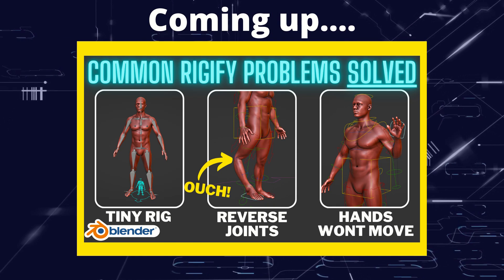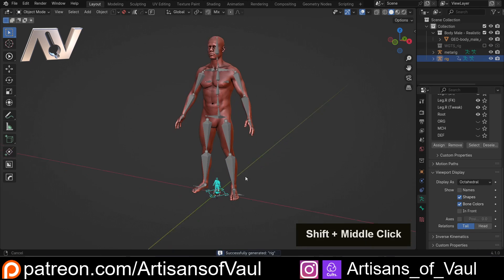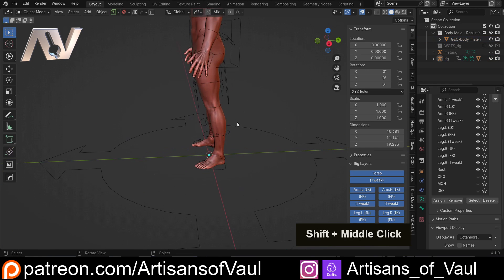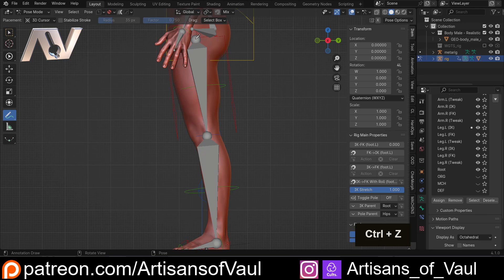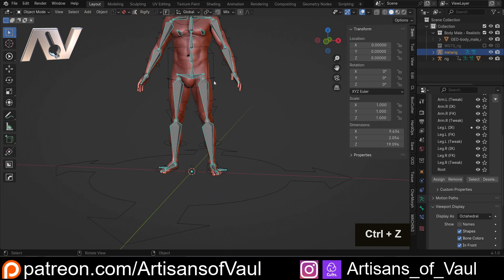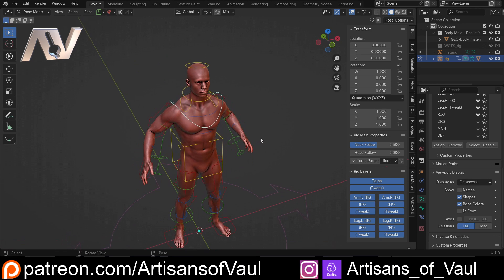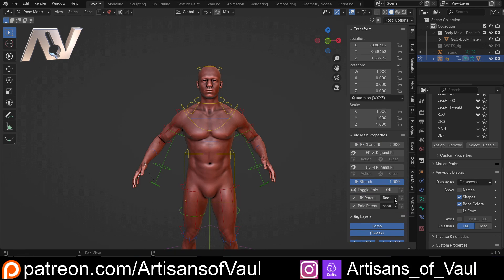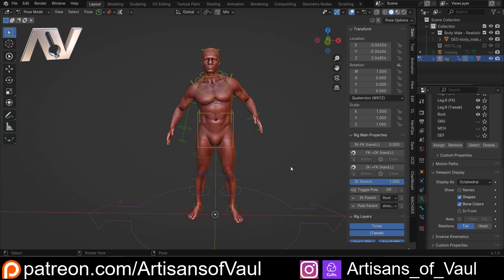Common Rigify issues in Blender solved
I thought it would be helpful to go through a few of the common rigify "issues" in Blender and look at how to solve them.